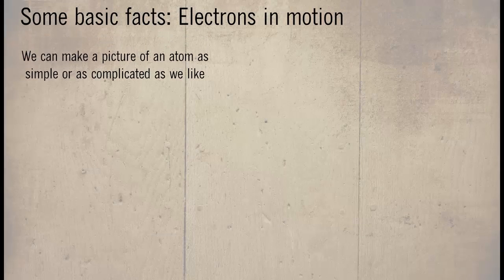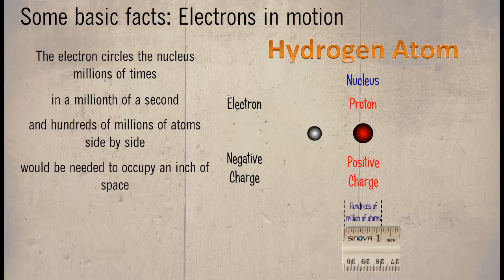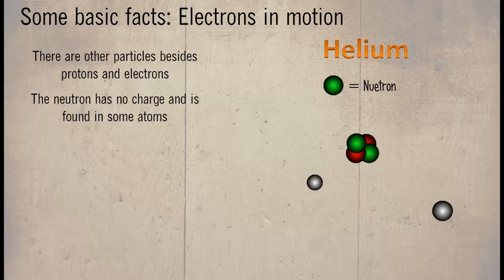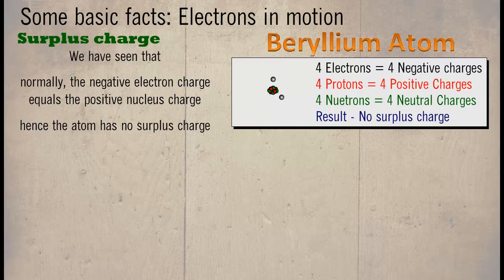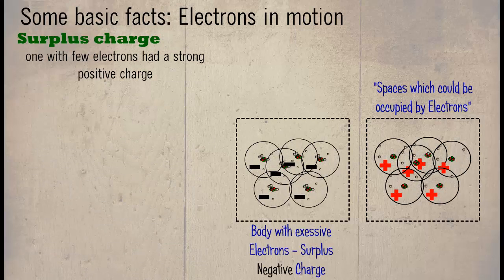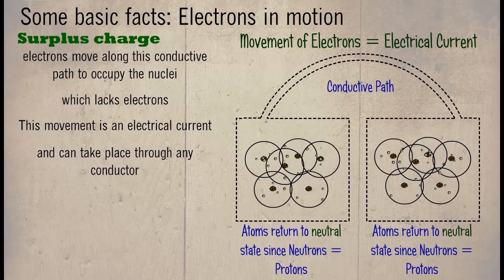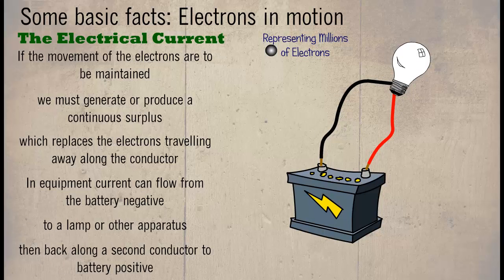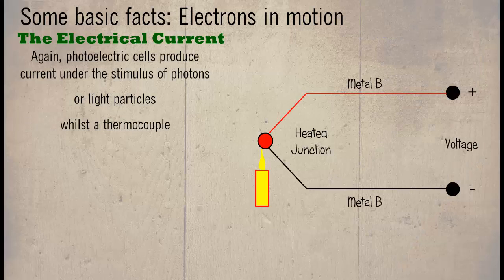QCF Level 3 BTEC Unit 37 Electrical and Electronic Principles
Some basic facts

We can make a picture of an atom as simple or as complicated as we like. We can show a hydrogen atom as central nucleus or proton, circled by a single electron, The proton has a positive charge, and is 1,840 times the mass of the electron, which has a negative charge.

The electron circles the nucleus millions of times in a millionth of a second, and hundreds of millions of atoms side by side would be needed to occupy an inch of space. Positive and negative charges (protons and electrons) neutralize each other, so the atom has no surplus charge.

Helium has two electrons and two protons. The heavier the elements have more and more electrons. Uranium has 92 electrons. But normally has no surplus charge, because the negative electrons are balanced by the positive charge of the nucleus

There are other particles besides protons and electrons. The neutron has no charge and is found in some atoms. Other transitory particles arise, change their state, or apparently disappear in energy.

A hydrogen atom can absorbs a proton or light particle, and take energy from it, moving to an obit at a higher energy level. Or electrons may collapse to a lower energy levels, emitting photons
Surplus charge

We have seen that, normally, the negative electron charge equals the positive nucleus charge, hence the atom has no surplus charge. However, sometimes an atom may gain an electron, and then has a surplus negative charge. If an atom loses an electron, the nucleus protons are more numerous than the negative electrons, so the atom has a surplus positive charge. With semiconductors, we may speak of positive “holes” or hold carriers.

This can be imagined as spaces which could be occupied by negative electrons.

A body with a considerable excess of electrons has a strong negative charge, one with few electrons had a strong positive charge. Thus there is a difference of potential, which exists so long as there is no means of electrons escaping, or nuclei gaining the electrons they lack.

If something allowing a free movement of electrons between the negative and positive charges, electrons move along this conductive path to occupy the nuclei, which lacks electrons. This movement is an electrical current, and can take place through any conductor, such as a wire.

We should be aware that here we have portrayed the atom as being a linear logical substance, but far from it in reality, their obits are constantly changing due to the influence of other subatomic particles

The Electrical Current

If the movement of the electrons are to be maintained, we must generate or produce a continuous surplus, which replaces the electrons travelling away along the conductor. In equipment current can flow from the battery negative to a lamp or other apparatus, then back along a second conductor to battery positive.

The conducting leads, etc, form the ‘circuit’

The surplus electrons at one terminal of the circuit can be produced and can be maintained chemically by a battery. This is very handy for portable equipment. Or it may be produced electromagnetically by a generator. Again, photoelectric cells produce current under the stimulus of photons, or light particles, whilst a thermocouple, or junction of different metal, produce current when its temperature is raised.